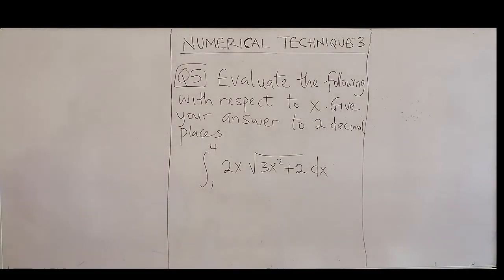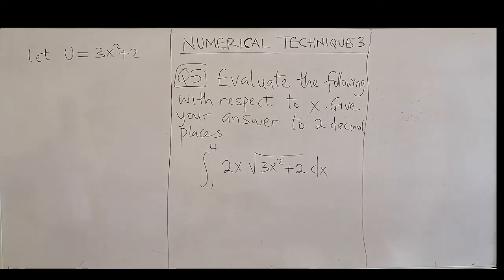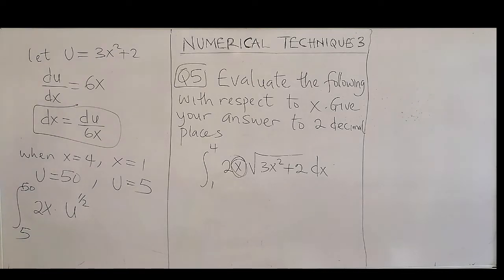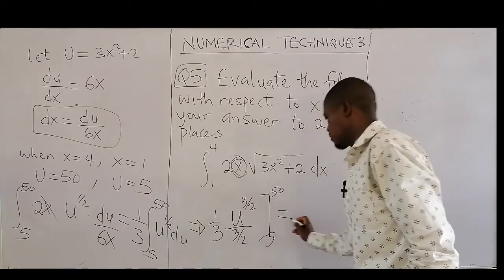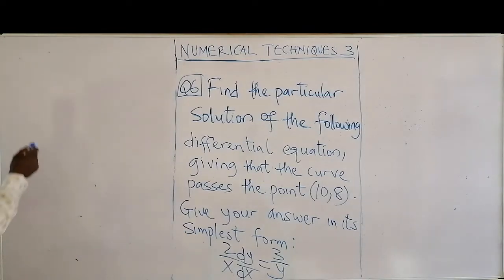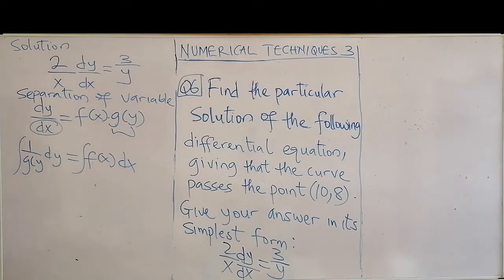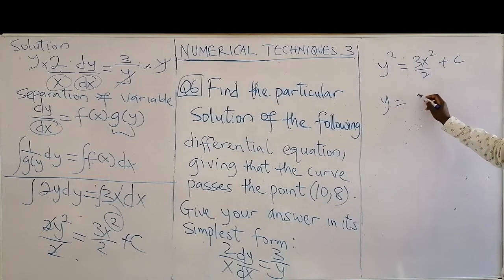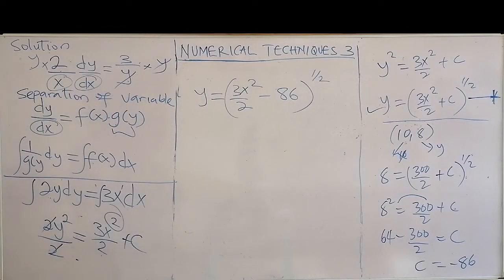Evaluate Integrals Using Substitution & Solve First Order Differential Equations | Step-by-Step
This video solves Question 5 and Question 6 from a UK past exam (Numerical Methods 3 / Engineering Mathematics) step-by-step. In Question 5, we evaluate a definite integral using the change of variable (u-substitution) method, carefully transforming the limits and simplifying the expression before integrating. In Question 6, we solve a first-order differential equation using the separation of variables technique, apply the given point on the curve, and determine the particular solution. This tutorial is designed for engineering, science, and mathematics students preparing for university exams, tests, and revisions. All steps are clearly explained to help you understand substitution, separable differential equations, and exam-style problem solving.

📌 Topics covered:
• Integration by substitution (change of variable) — Question 5
• Definite integrals with transformed limits
• Separation of variables — Question 6
• Solving first-order differential equations
• Finding constants using given points
• UK past exam style questions
• Engineering Mathematics / Numerical Methods 3 revision